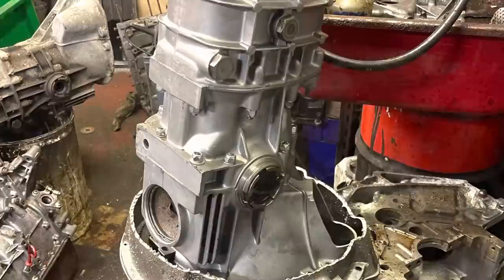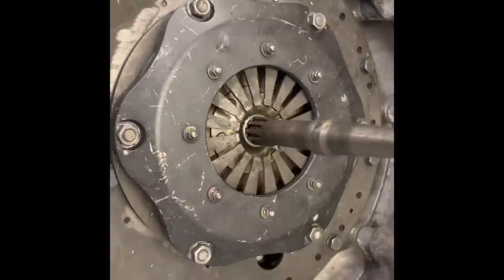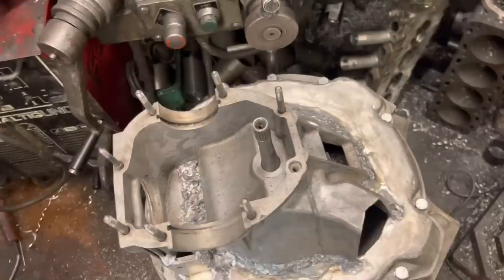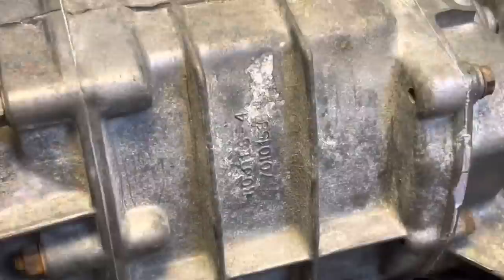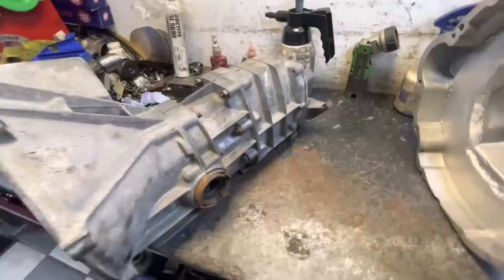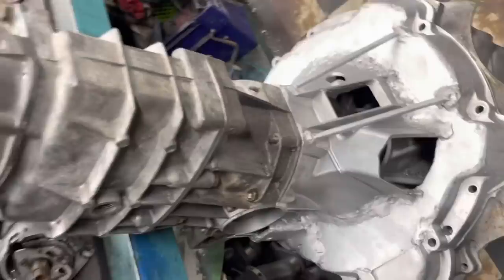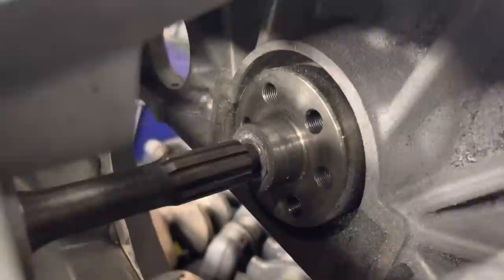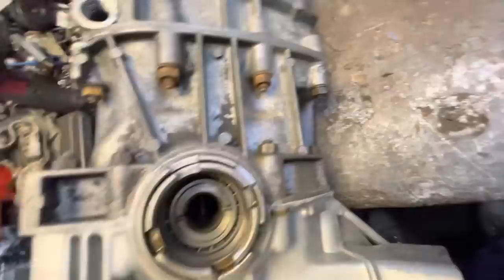V8 Hillman Imp project part 1 - the gearbox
part1 sorting out the gearbox/ clutch assembly